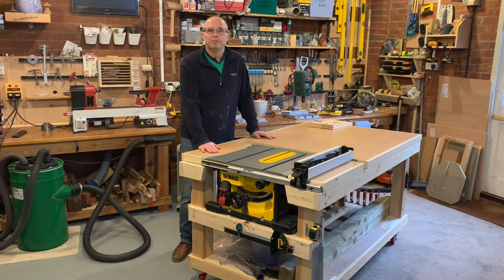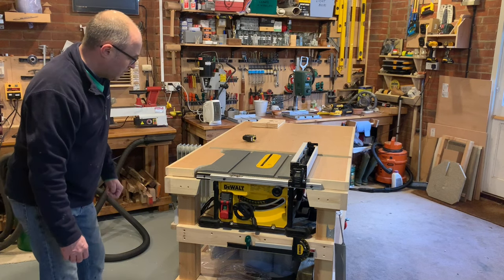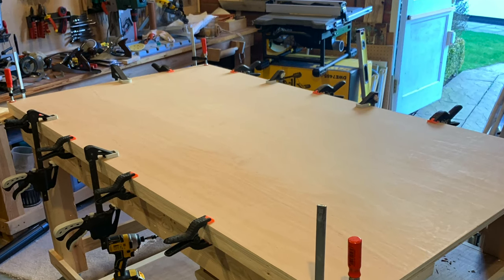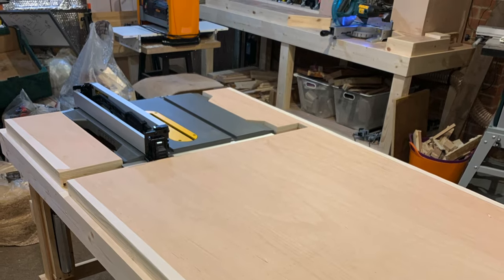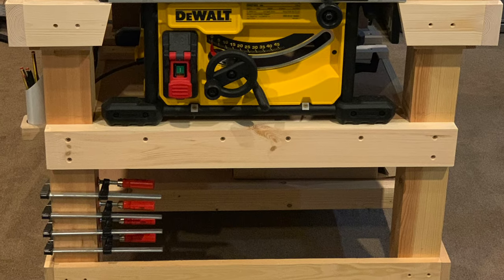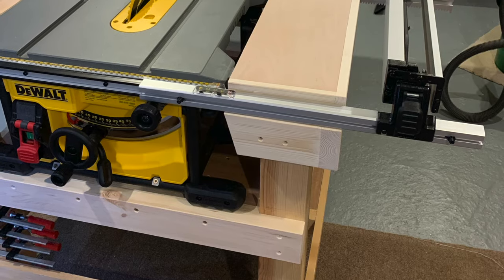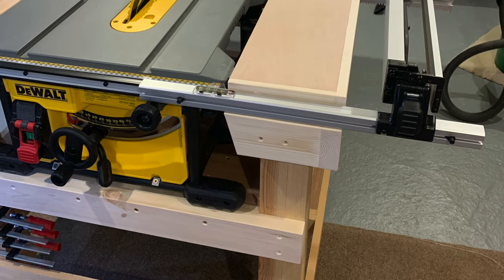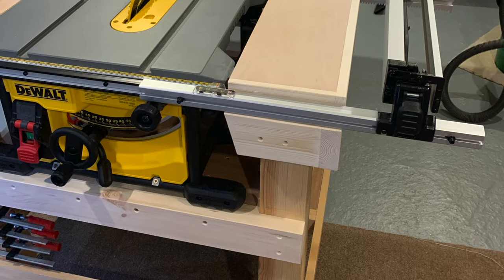Table saw Bench for DeWalt DWE 7485 HD 1080p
In this video I show how I built a bench for my DeWalt DWE 7485 Table Saw.